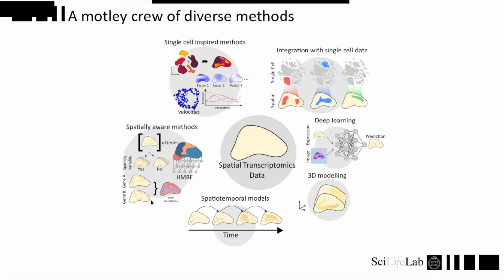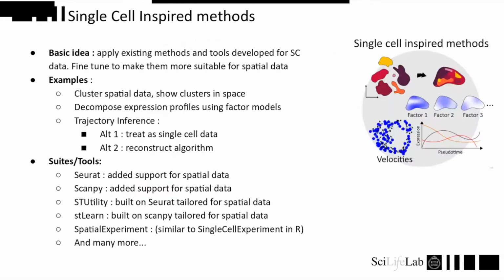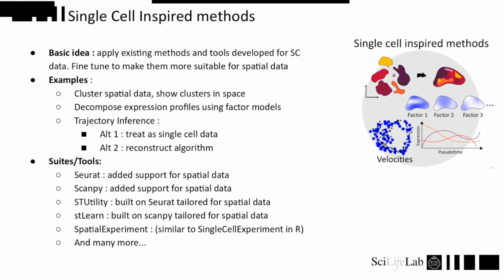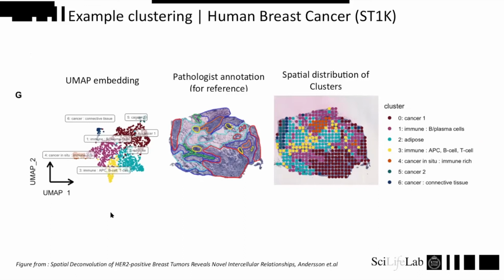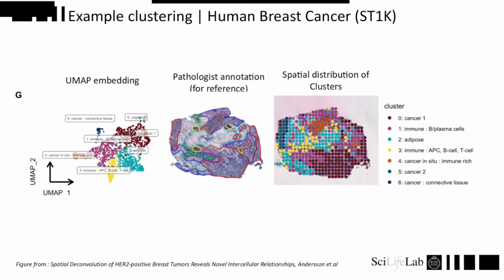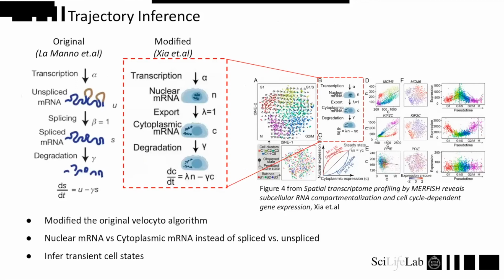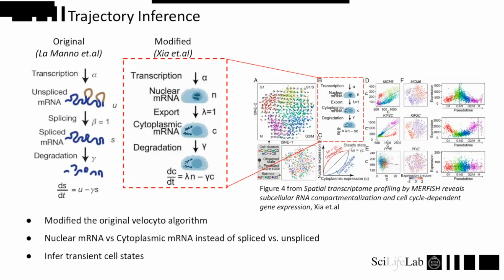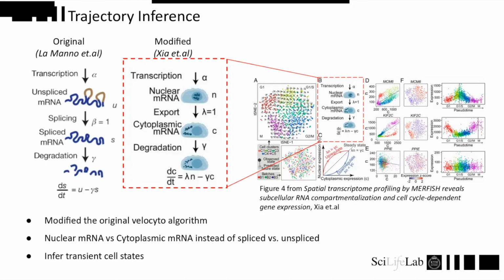11 Spatial Transcriptomics — 03 Analysis of Spatial Data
Alma Andersson, MSc
Bioinformatician
Department of Gene Technology, KTH